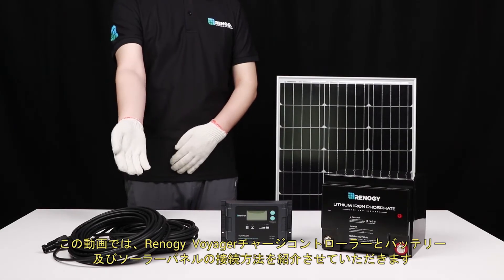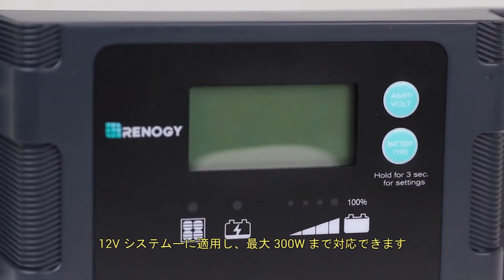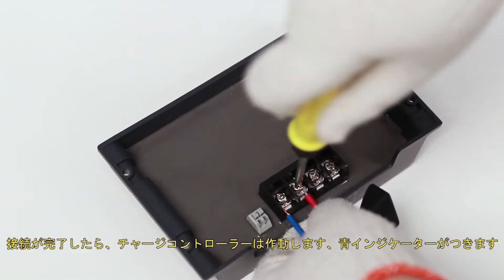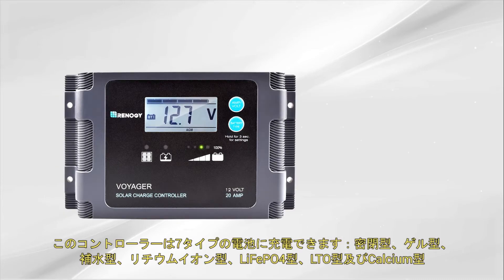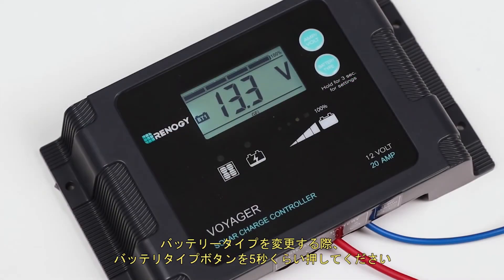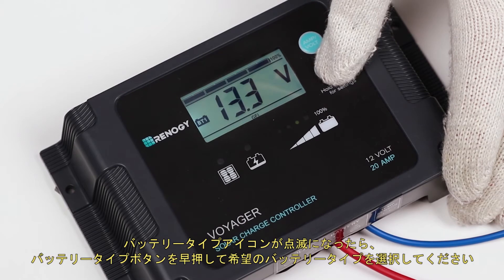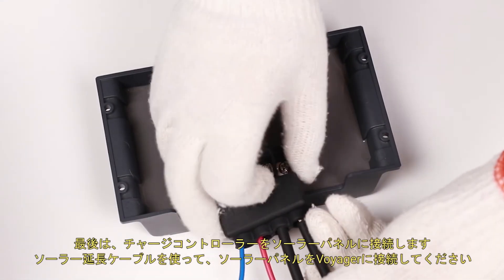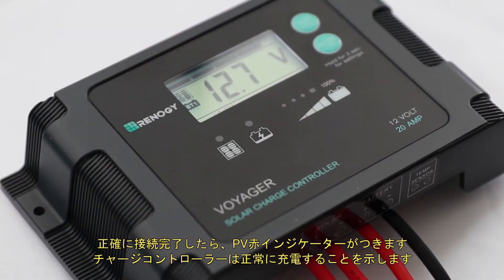【RENOGY】PWMチャージコントローラーVOYGER20A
型番：RNG-CTRL-VOY20

使いやすいLCD画面付きで、バッテリーのリアルタイムな情報を簡単に把握することができます。
VOY20は12Vシステム専用、防水機能が持っていますチャージコントローラーです。
リチウムイオンを含む最大7種類のバッテリーに充電できます。効率的な5ステージバッテリー充電アルゴリズムを提供します。

Amazonサイト：